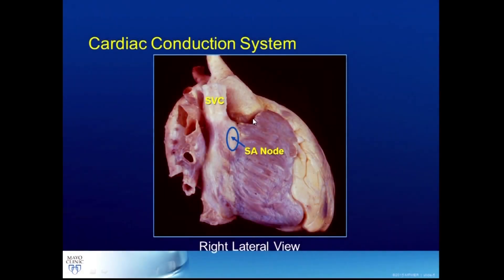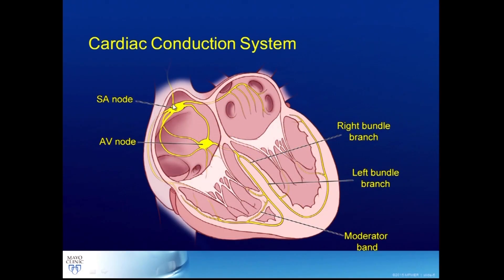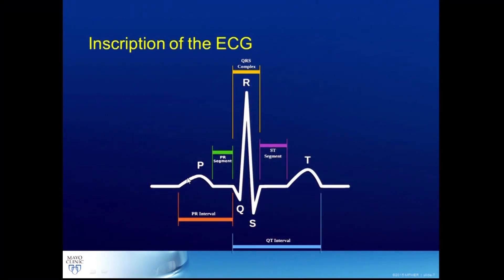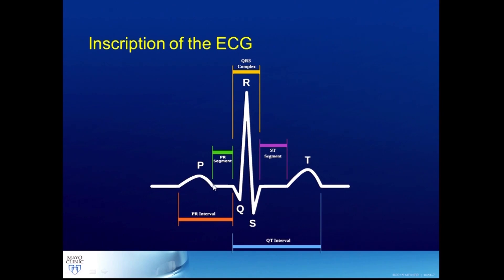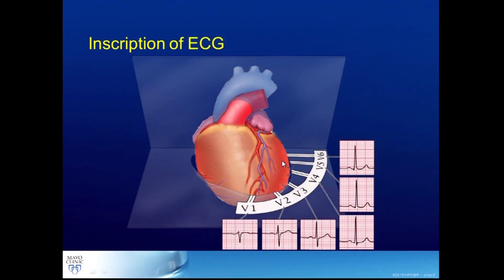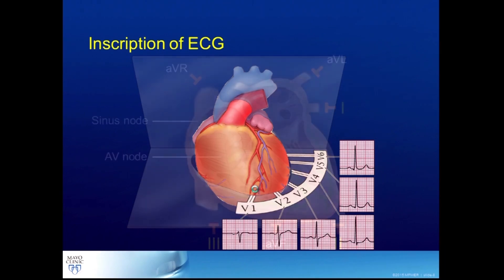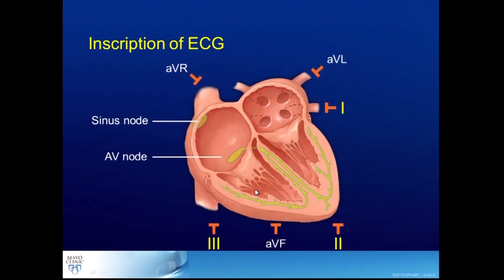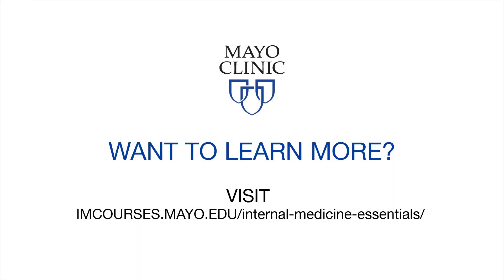How to Interpret Heart Rhythms on ECGs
Chris McLeod, M.B., Ch.B., Ph.D., cardiologist and assistant professor of medicine at Mayo Clinic, lectures about how heart rhythms manifest on electrocardiograms, a common topic covered on the ABIM internal medicine board exam.

For the full online course, visit imcourses.mayo.edu.